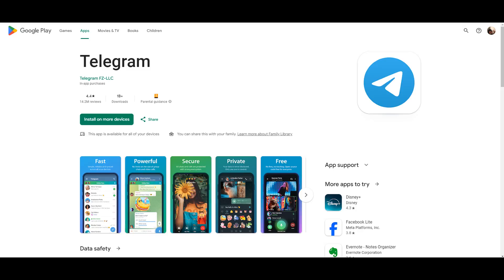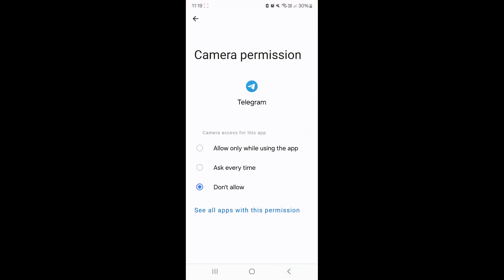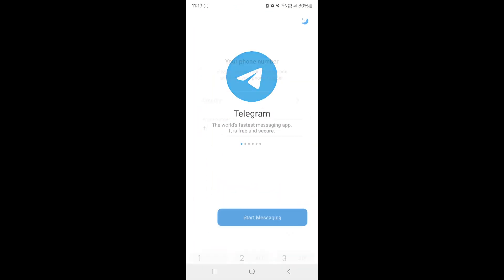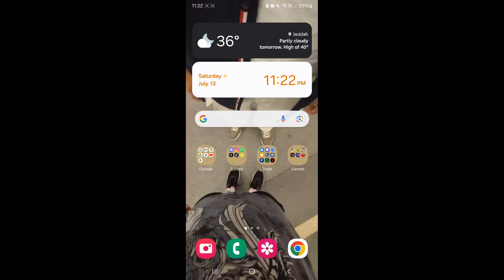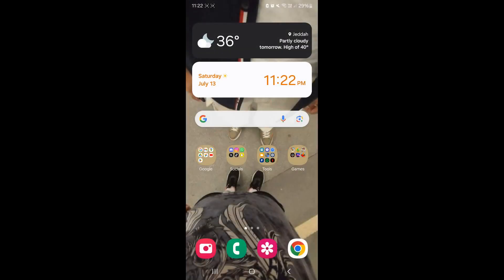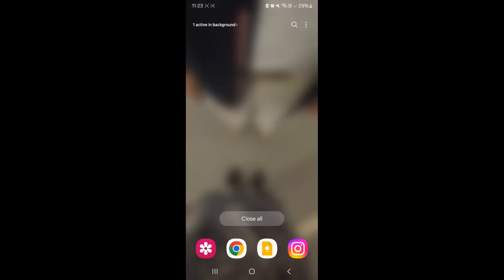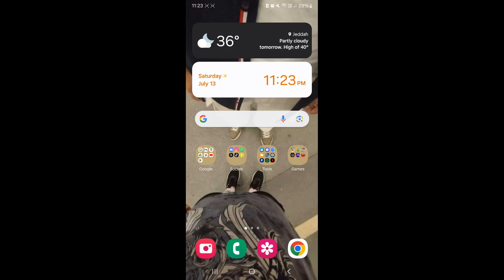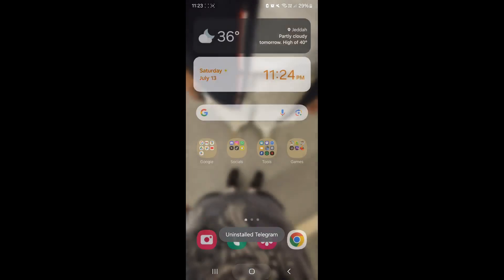How to fix Telegram not sending verification code (ANDROID)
how to fix telegram not sending verification code problem on android

Having trouble receiving your Telegram verification code? In this video, we'll guide you through several solutions to fix the issue, ensuring you can access your account without hassle.